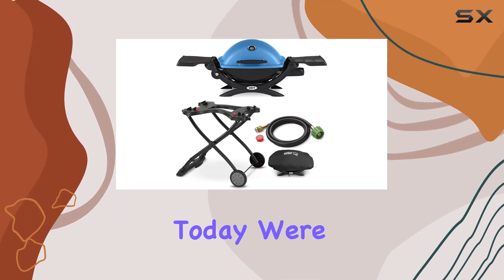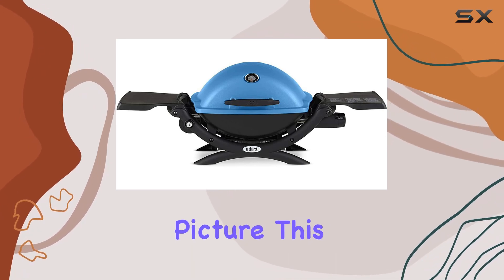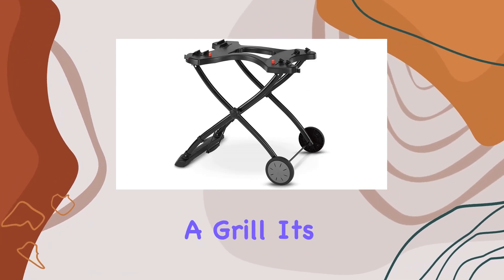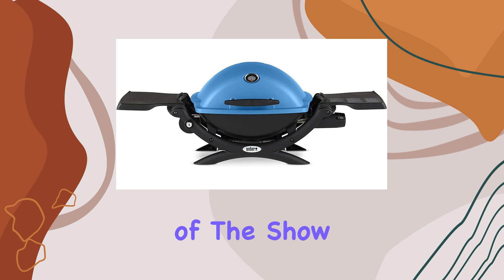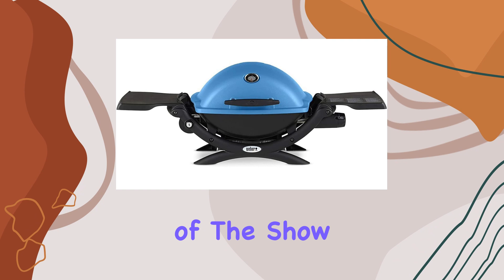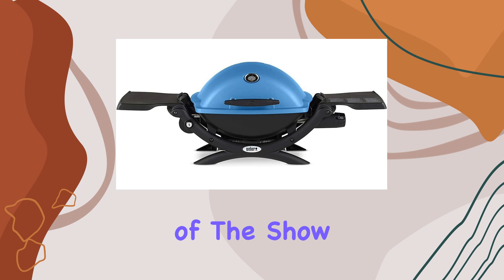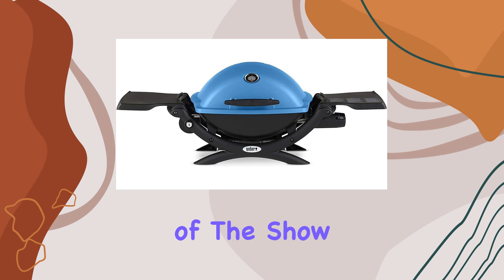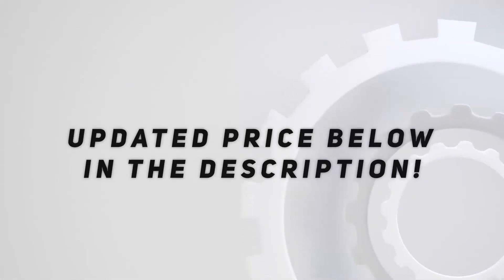Unleashing Flavor on the Go: Weber Q 1200 Grill Bundle Review!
0:00 Intro
0:06 Review

Things that we mentioned in this video:
Weber Q 1200 Liquid : B09WTWHPKM